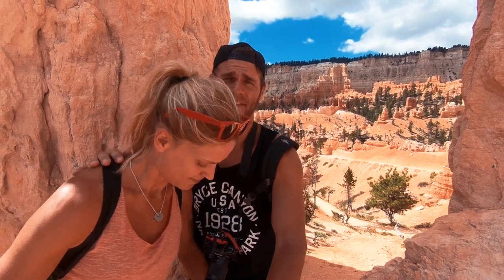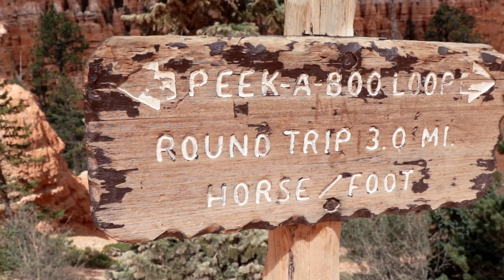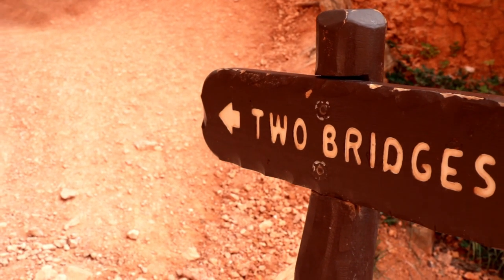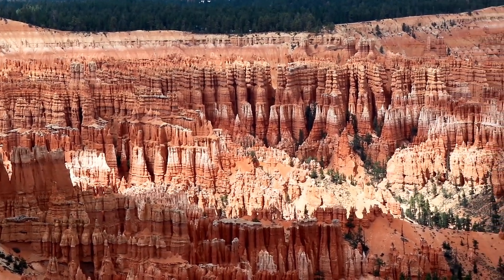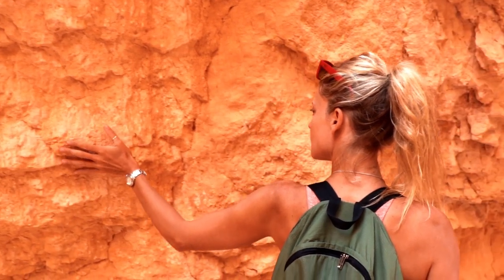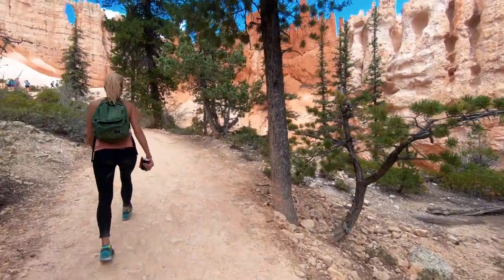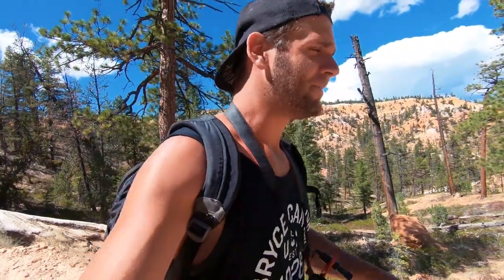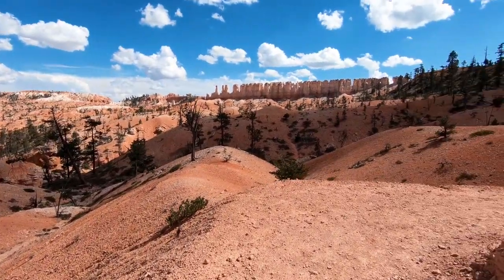BRYCE CANYON NATIONAL PARK VLOG (NAVAJO LOOP, PEEK A BOO TRAIL, WALL OF WINDOWS) | EP16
How is everyone? Join us as we return to Bryce Canyon National Park in Utah to undertake the Navajo loop trail...! We also decided to do the Peek a boo trail which led us to the Wall of Windows.

It was a huge day of trekking Bryce Canyon and unlike yesterday, we take you inside Bryce Amphitheatre to get you up close to the Hoodoos.

Tomorrow, we will leave Bryce Canyon and continue our road trip further into Utah, with plans to visit Fishlake National Forest.

Make sure you tune in :-)

Filmed: 26th August 2018

INSTAGRAM ➜ @bradnewtonofficial

MUSIC USED IN THIS VLOG:

All tracks came from Soundstripe. I highly recommend them.